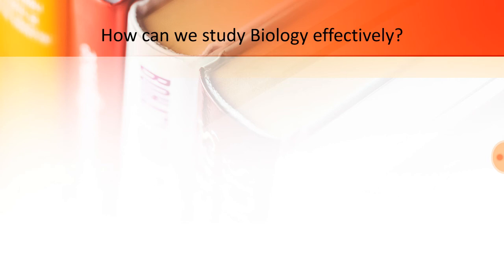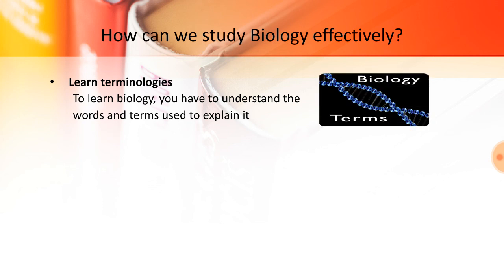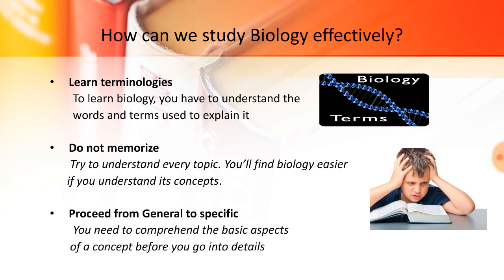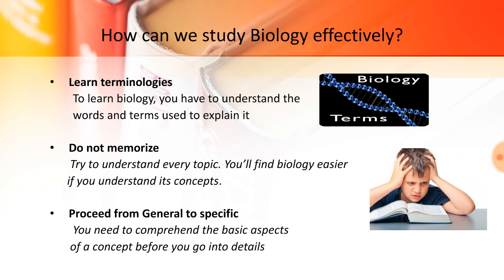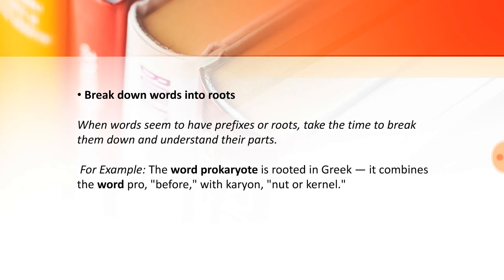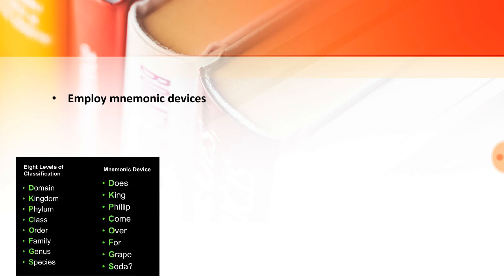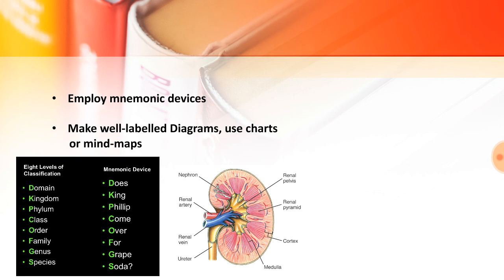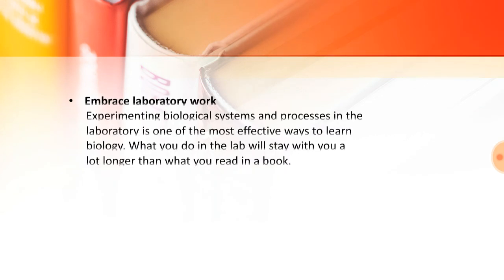How to study Biology effectively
In this video, one of our educators give you a brief knowledge about the efficient methods one could employ to study biology.